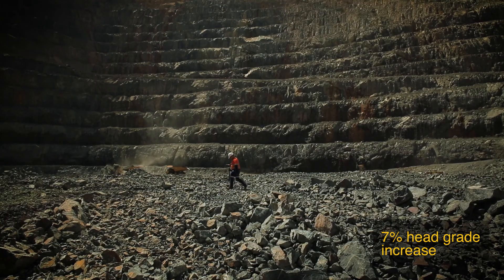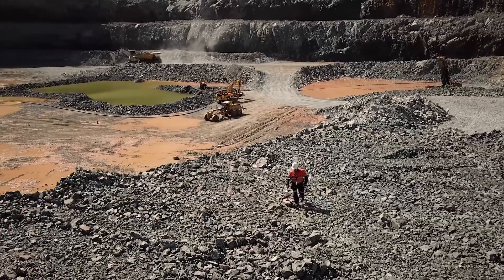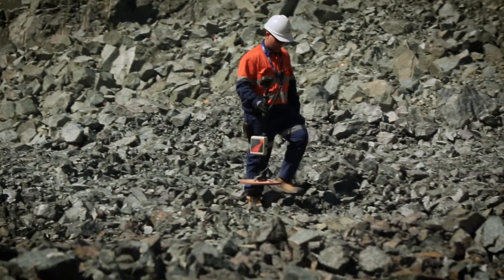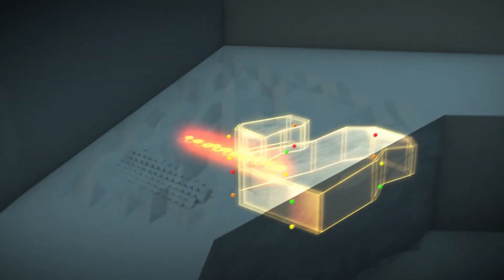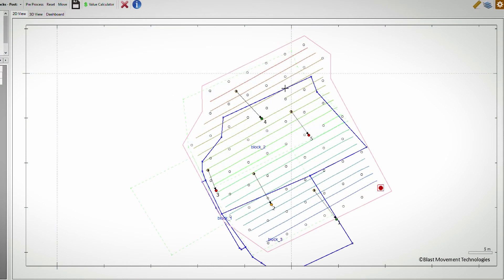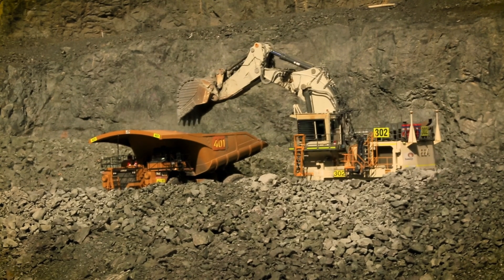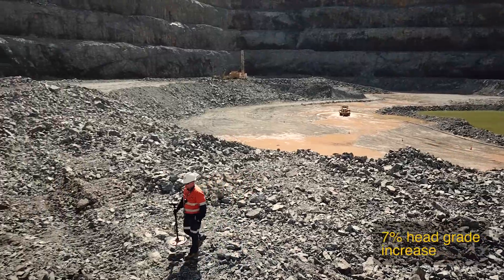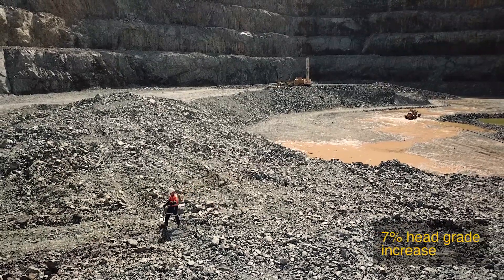Cowal gold mine - 7% head grade increase from blast movement monitoring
The main challenge for grade control geologists is to maintain grades through the mill.
Dilution and ore loss are the major factors in this and we utilize blast monitors to eliminate them.
Without blast movement monitors ore will end up on the waste dump and waste will end up in the mill, which will cost your business a lot of money.
Our studies at Cowal show that blast monitoring has delivered a 7% increase in our mill head grade on a yearly basis.
You can simulate things as much as you want on the computer screen but once you see the movement in real time and then see how much money you can save by monitoring your high grade correctly, you become a true believer.